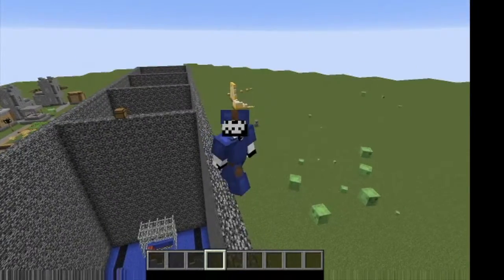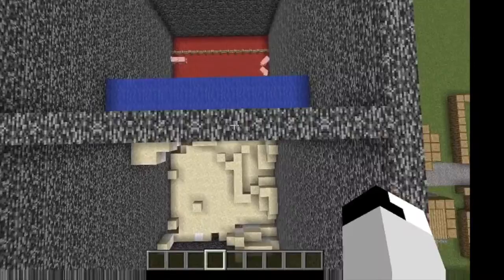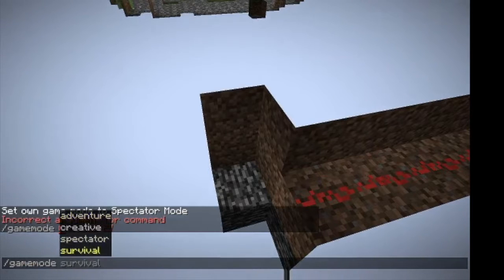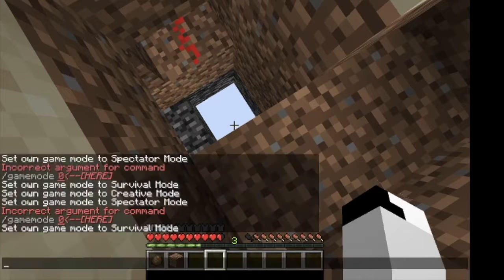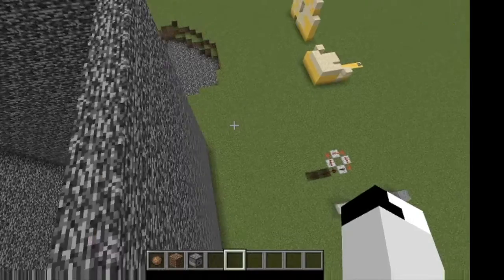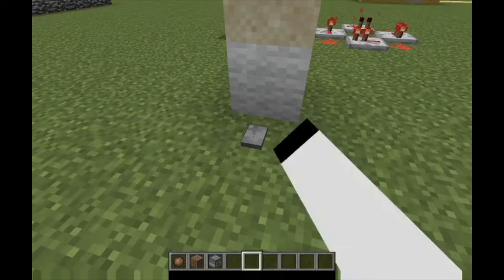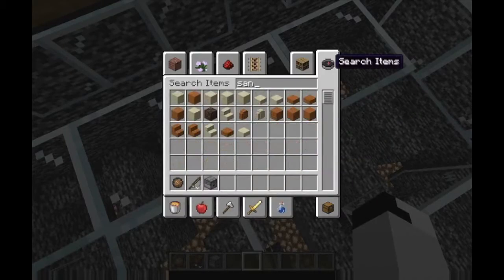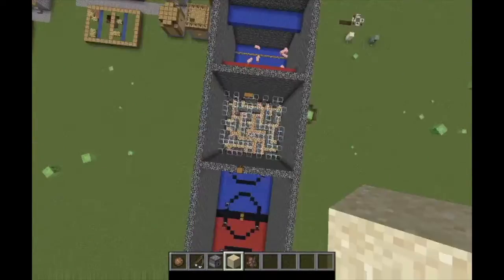5 Easy Minigames that YOU can make right now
Today I bring to you 5 extremely easy to build minigames concepts that require no command blocks. I understand that the bottom bit of the screen is a bit broken but it's going to be either that or half of my Hotbar is cut off.